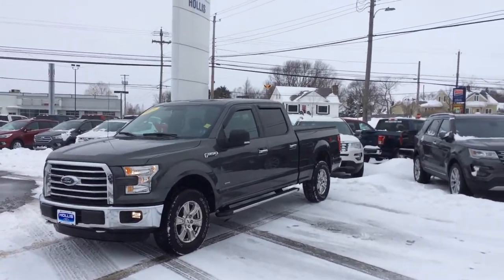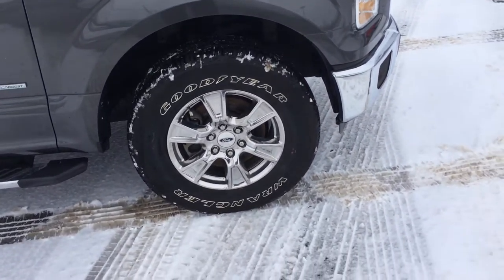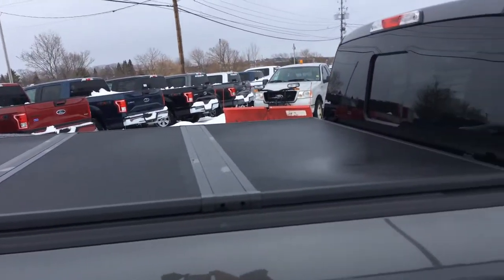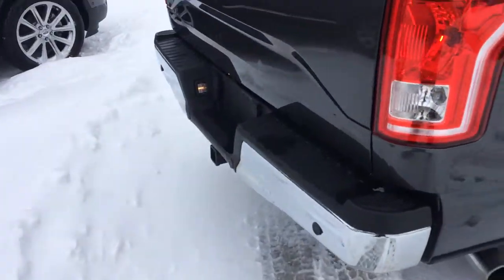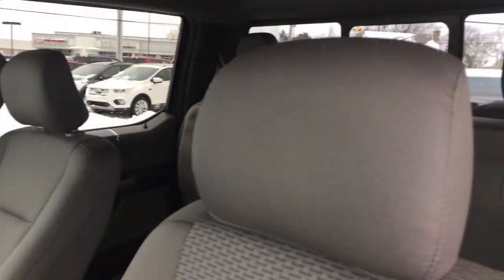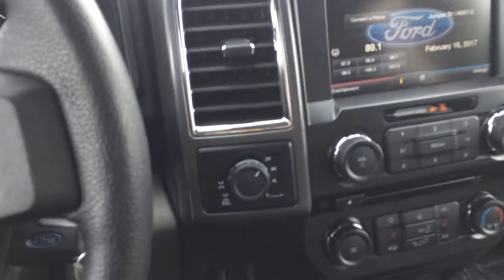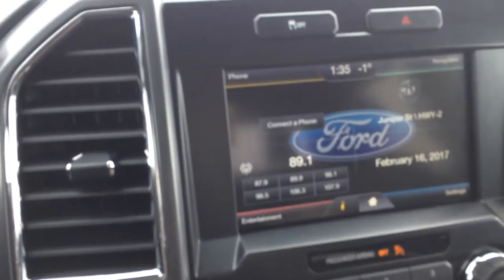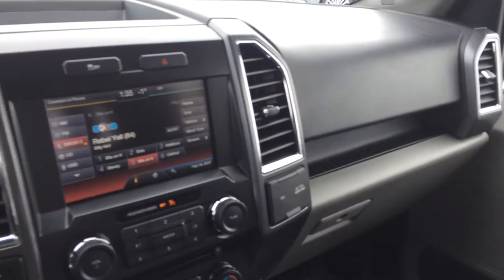Cindy Kennedy 2015 F-150